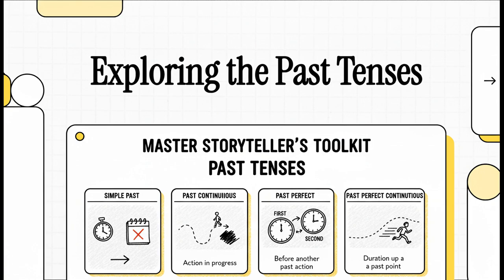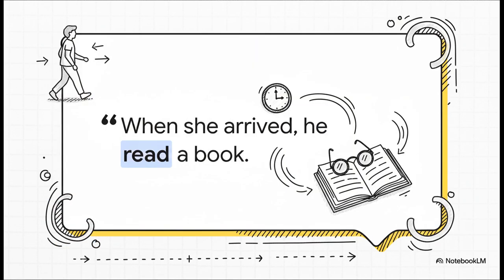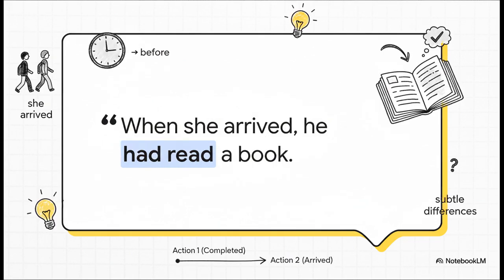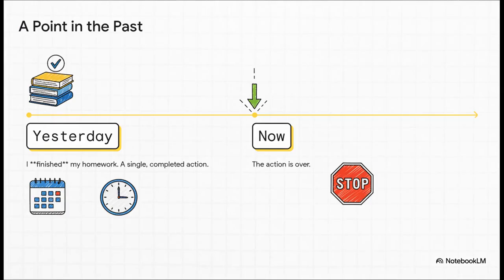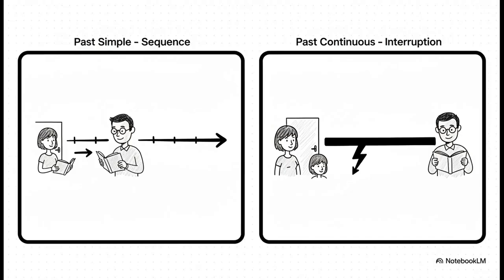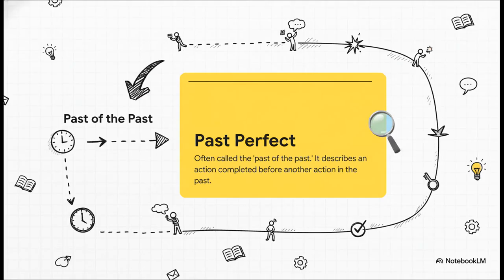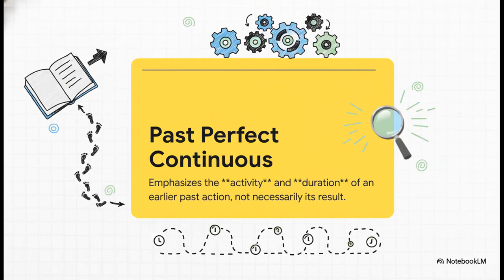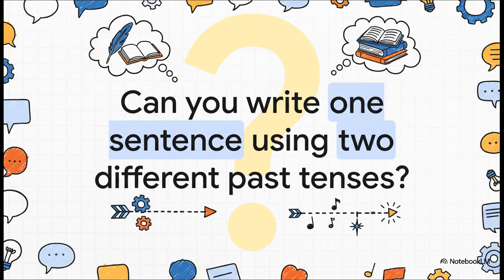Exploring the Past Tenses